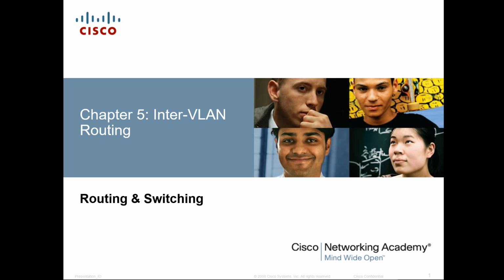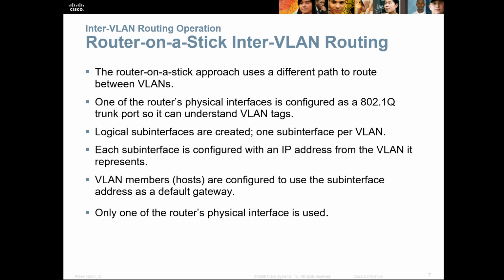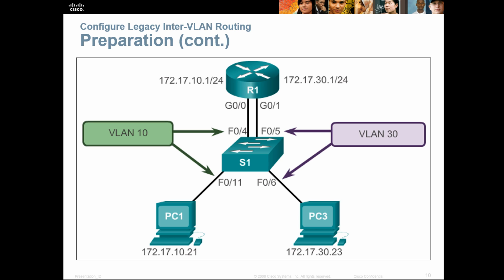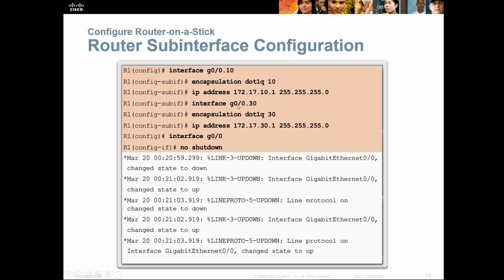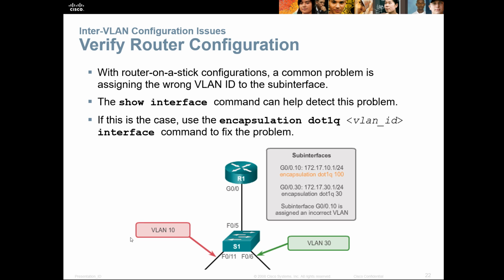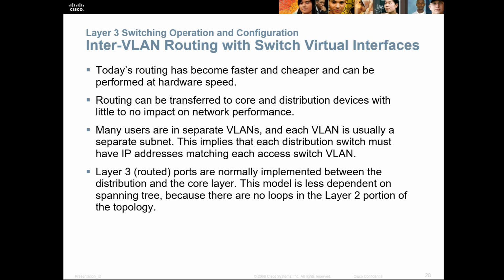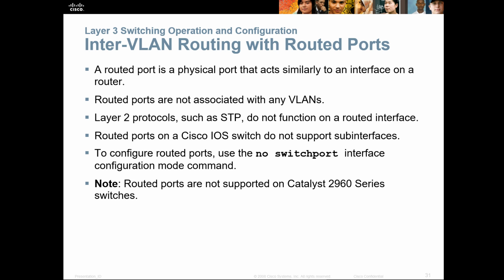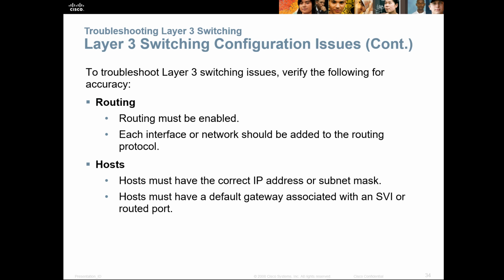CCENT RnS Essentials - Chapter 5 - Inter-VLAN Routing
CCENT RnS Essentials
Chapter 5 - Inter-VLAN Routing